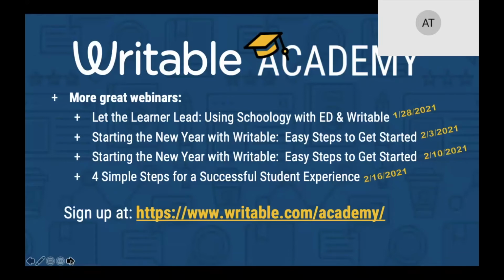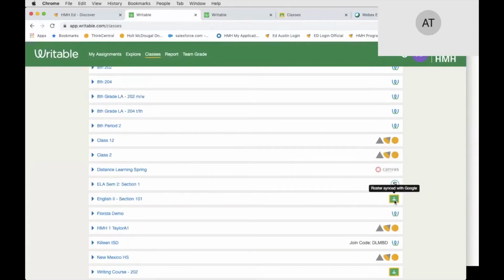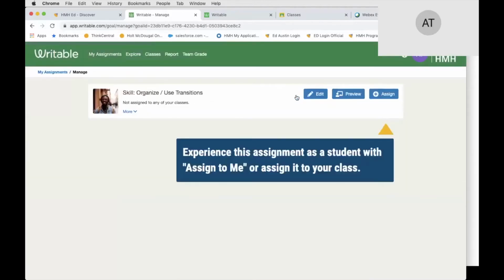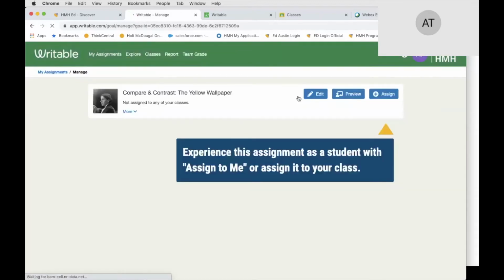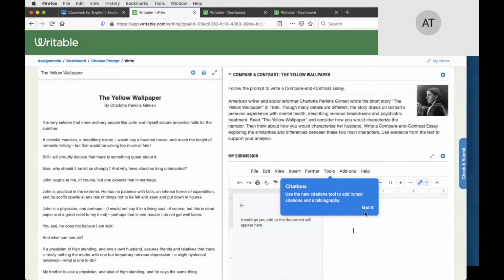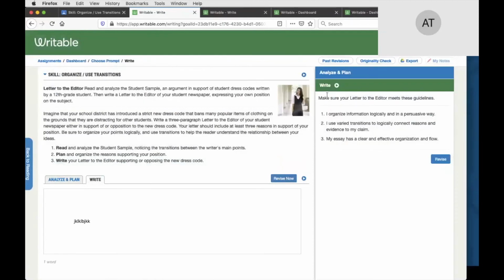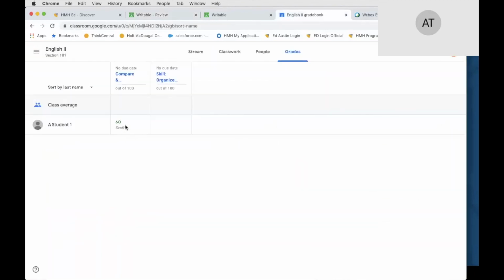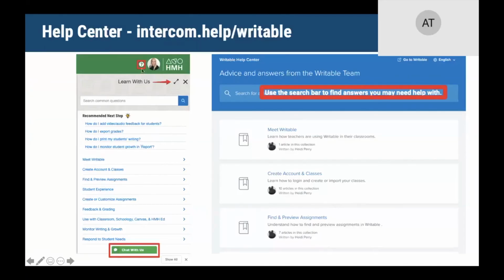Using HMH Ed + Google Classroom + Writable: Mini-Course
In this session you'll learn how to easily use Writable alongside Google Classroom and HMH Ed!

Learn more about Writable and sign up for a free account